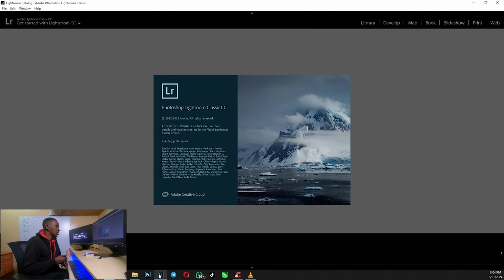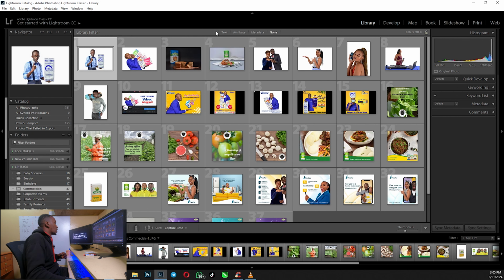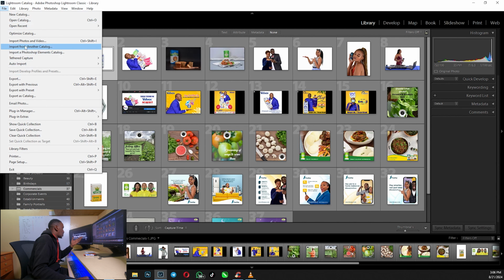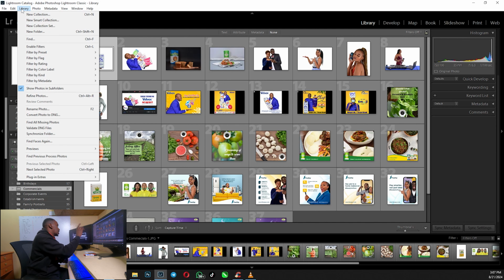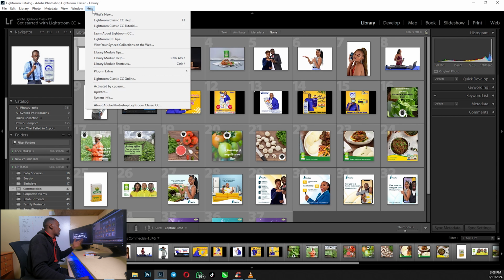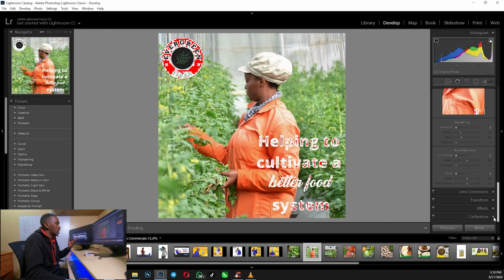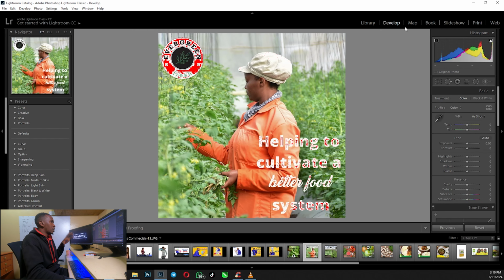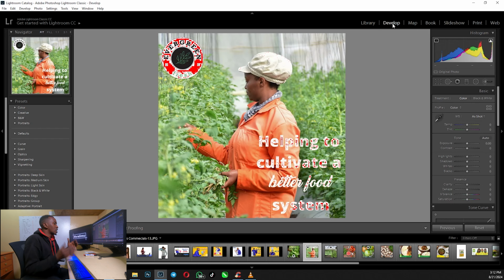Mwalimu's Class Ep 14 - Lightroom 4/10; Software Introduction Menus & Interface